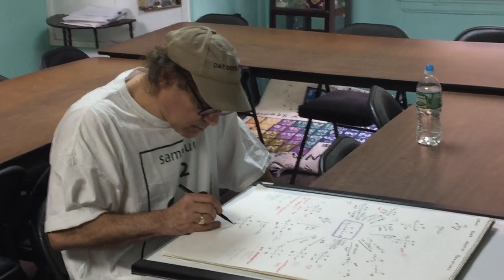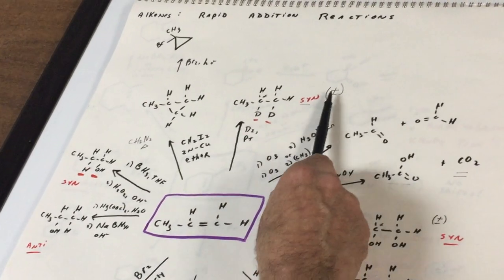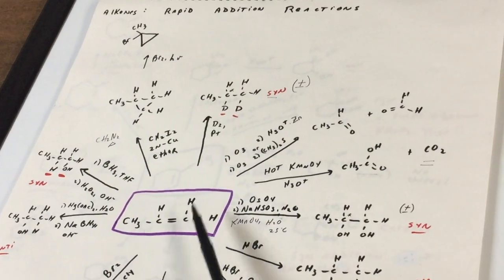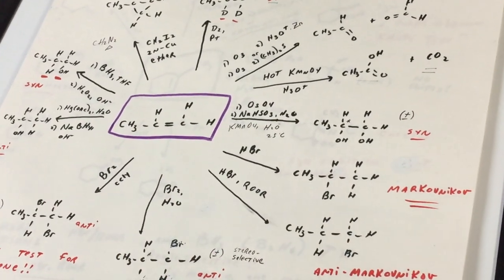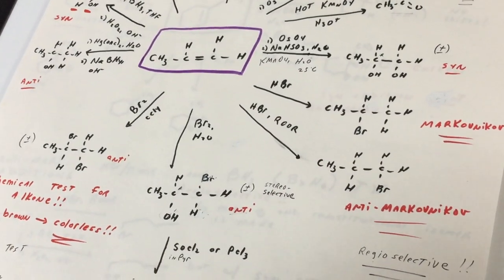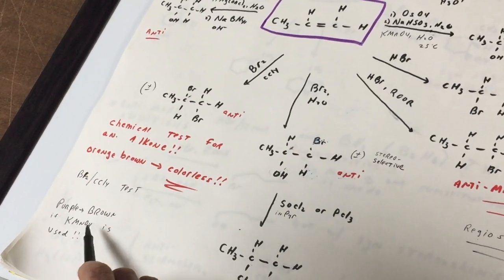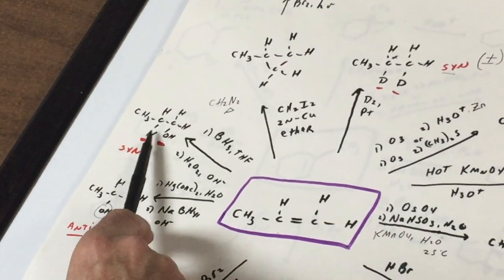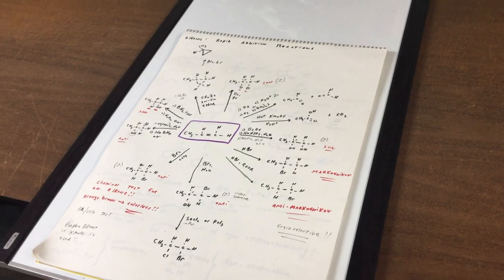Organic Chemistry Roadmap - Dr. Romano | DAT Destroyer